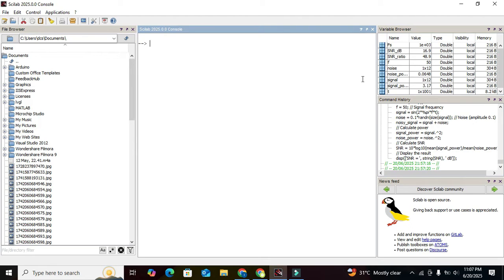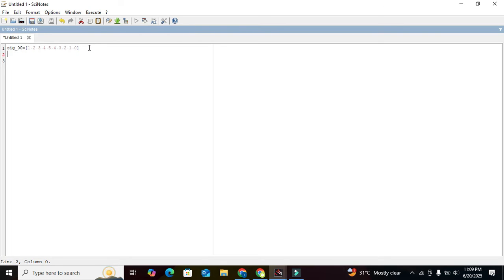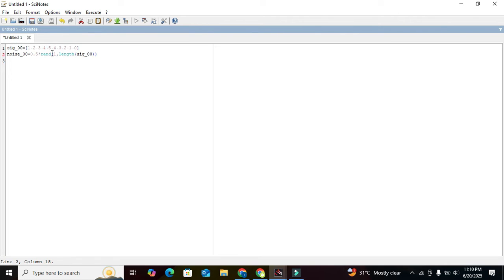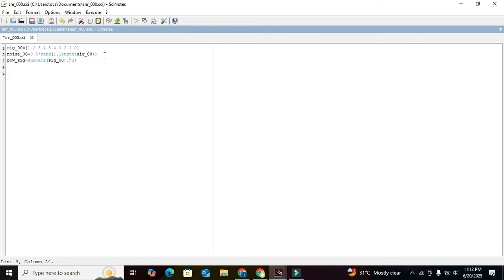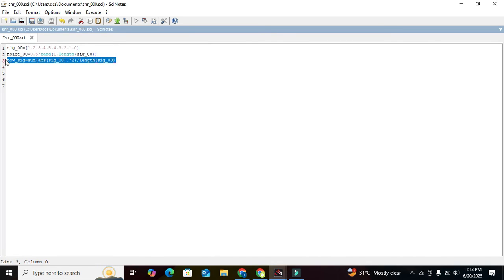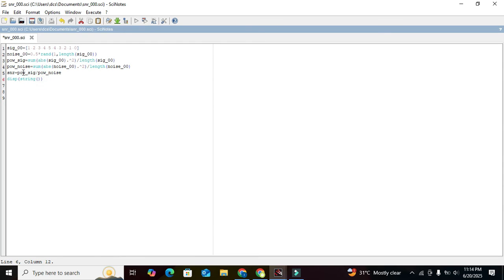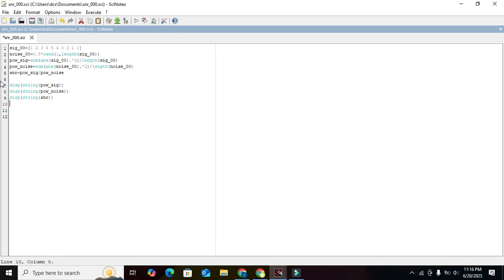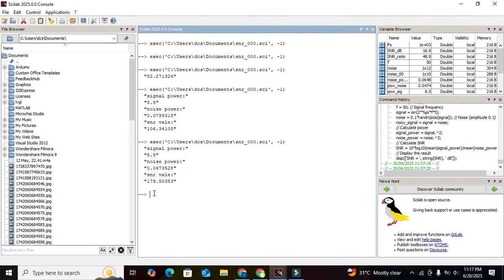How to find SNR in Scilab | How to get signal to noise ratio for a signal in scilab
1. How to find SNR in scilab.
2. Simplest code to find SNR value in scilab.
3. Find the snr value for a specific signal in scilab.
4. How to get Signal to noise ratio of a signal in scilab.